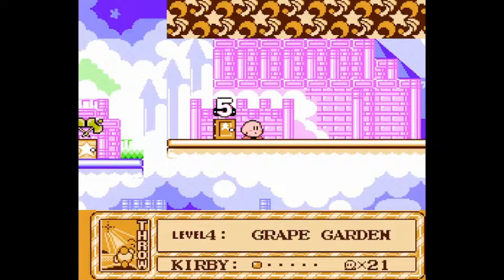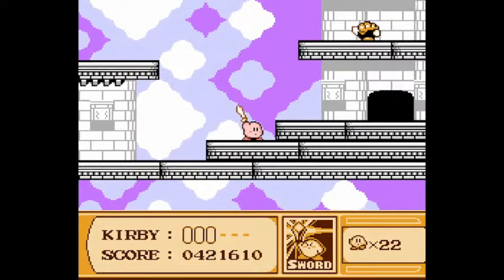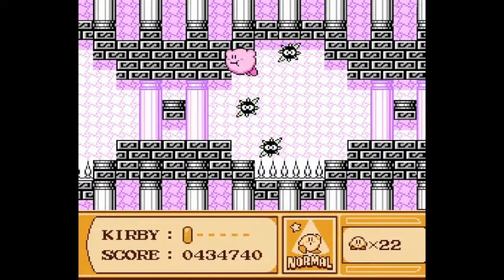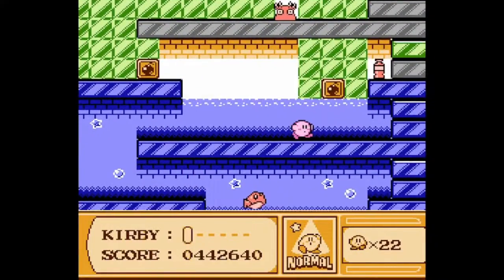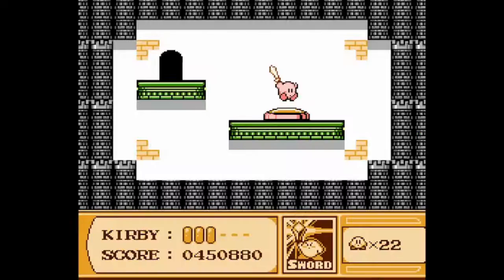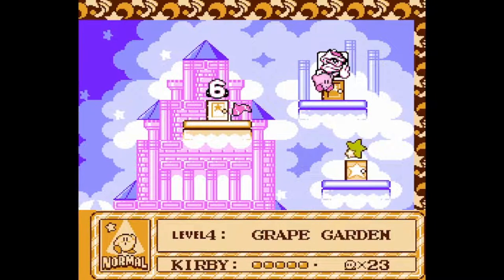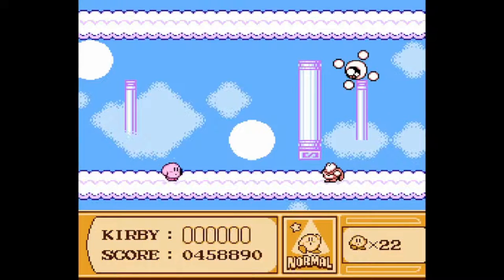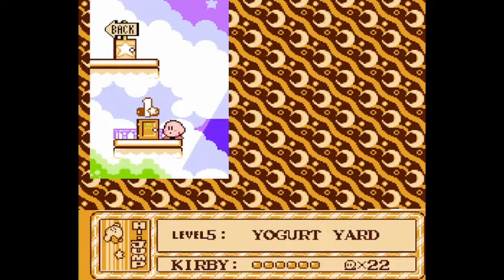Let's Play Kirby's Adventure | Episode 11: Threading the Needle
In this episode, I cover Level 4-5 and 4-6 while being in a tight spot all the way through as I stayed near one point of health almost the whole time. I also cover the fifth hidden switch to access the Warp Star Station before facing Kracko at the level's end.